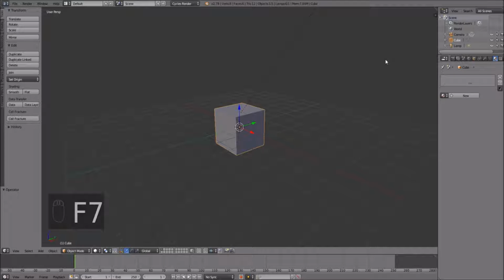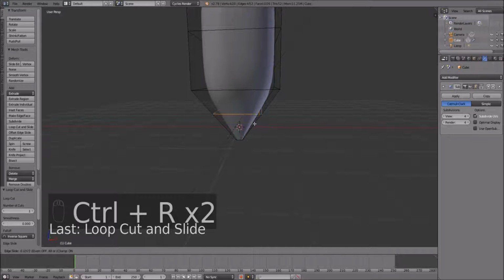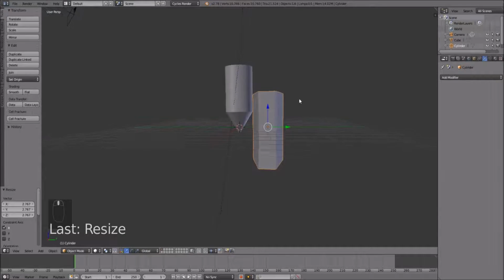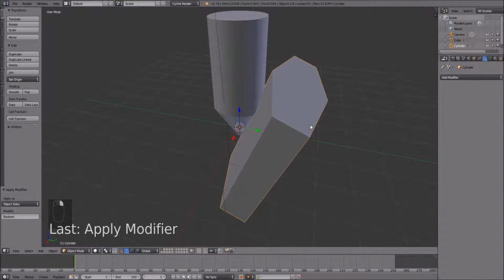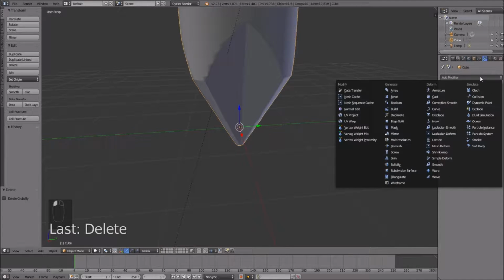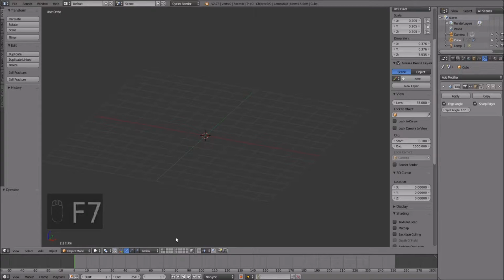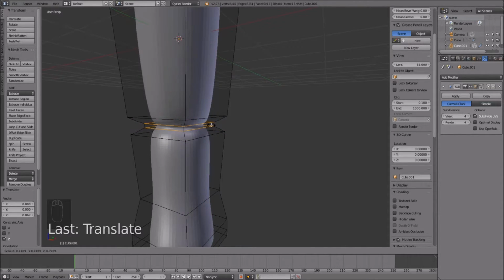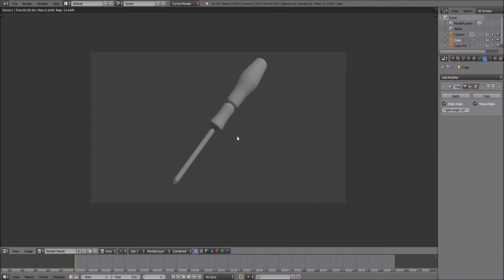How to easy create a Phillips screwdriver in blender 3d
Hey everyone,

today i show you, how you can easy create a Phillips screwdriver in blender 3d by using the boolean modifier. This is a basic tutorial for beginners.